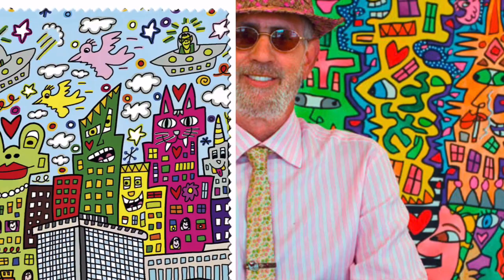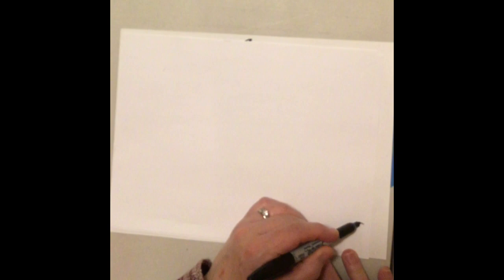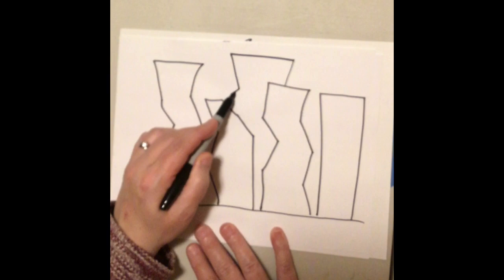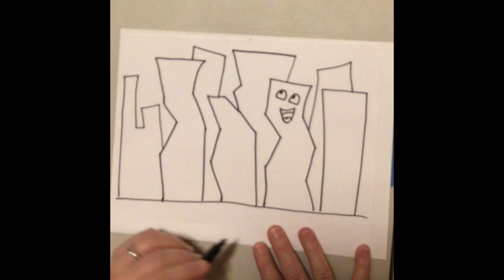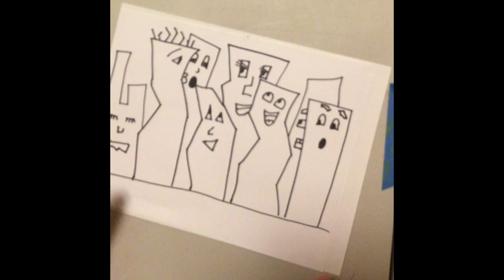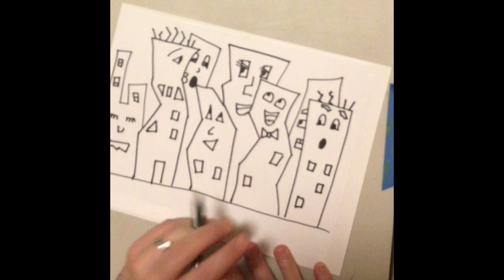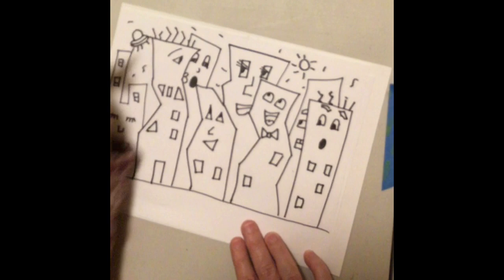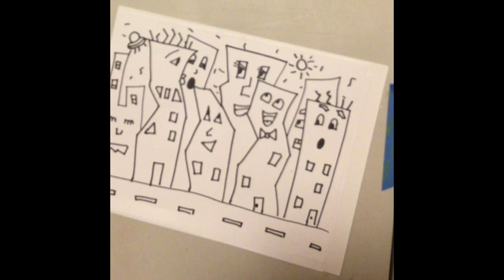James Rizzi buildings